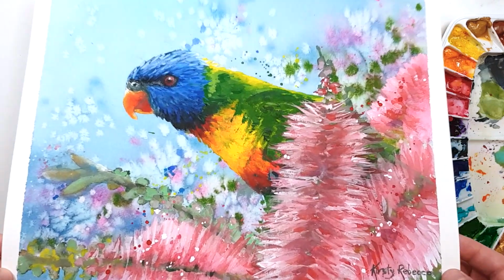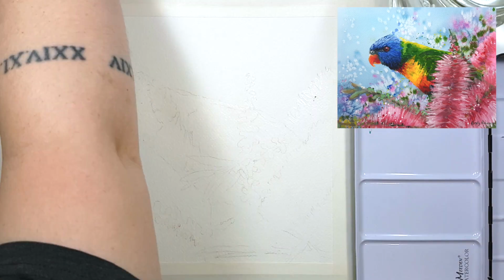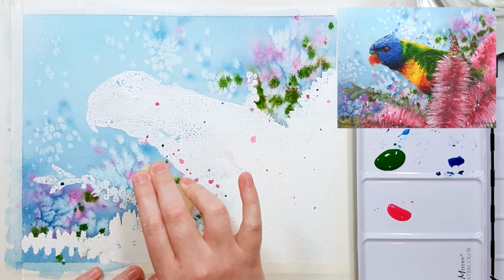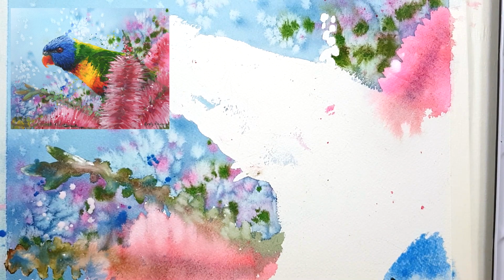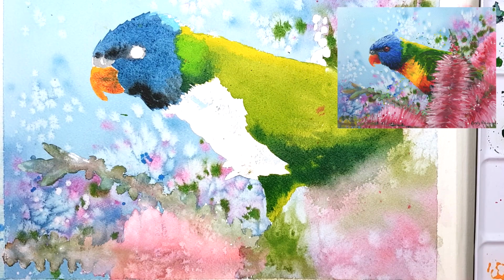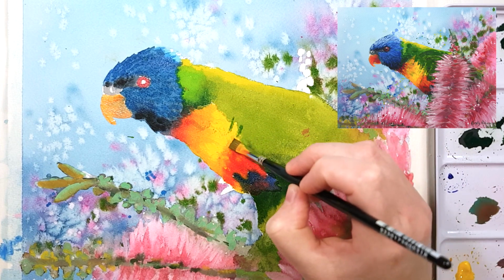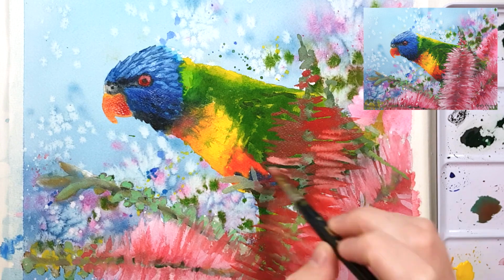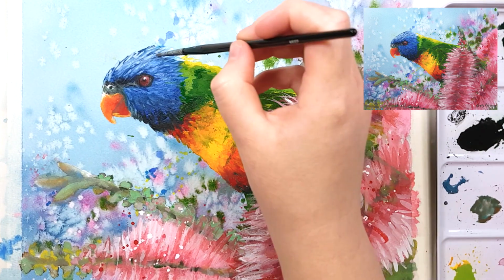Step by step GOUACHE tutorial! // How to paint an expressive bird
I’m Kirsty Rebecca and I create easy-to-follow, realistic art tutorials so you can relax and enjoy creating professional fine art that you feel proud of!

● ● ● NEWSLETTER ● ● ●

Stay up to date by joining my monthly newsletter!
You will also be kept up to date with KR Fine Art Academy and other art-related content I’m working on!

● ● ● LONGER TUTORIALS ● ● ●

If you'd like to improve your drawing and painting skills even further, then the KR Fine Art Academy is the solution for you!

▶ My tutorials are full-length, real-time, and fully narrated with clear instructions and explanations, & you will also have access to the original reference photo, a traceable outline, & a list of supplies including the exact colour names I'm using so you can relax and follow along, every step of the way!

▶ The KR Fine Art Academy has a built-in simple navigation system that allows you to easily find the tutorials you wish to watch!

▶ You will have access to a library of tutorials in a variety of mediums like pastel, coloured pencil, charcoal, watercolour, and more!

▶ There are tutorials for a range of subjects like wildlife, birds, landscapes, still life, flowers, and portraits!

▶ I upload brand new tutorials to the Academy regularly, so you can grow and develop your drawing and painting skills and take your art to the next level!

▶ There are no lock-in contracts so you can cancel at any time if the Academy isn't right for you.

● ● ● MY PAN PASTEL SET ● ● ●

“General Realism with Kirsty Rebecca” is a set I created in collaboration with Pan Pastels. It contains 20 colours I recommend for a variety of subjects like wildlife, human portraits, landscapes, florals, birds, still life and pet portraits.

● ● ● SUPPLIES USED ● ● ●

Click this link for a full list of all the supplies I use - including individual links to each product on Amazon US/UK/AU and other art supply stores

▶Surface – Arches Hot-Pressed Watercolour Paper

▶Surface – Arches Cold-Pressed Watercolour Paper

▶Surface – Fabriano Hot-Pressed Watercolour Paper

▶Surface – Fabriano Cold-Pressed Watercolour Paper

▶Winsor and Newton Designer Gouache

▶Brushes – Silver Brush Black Velvet

▶Masking tape/Scotch tape (taping your work down)

▶Winsor and Newton Masking Fluid

R E F E R E N C E    P H O T O

K R    F I N E    A R T    A C A D E M Y